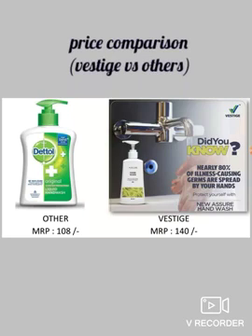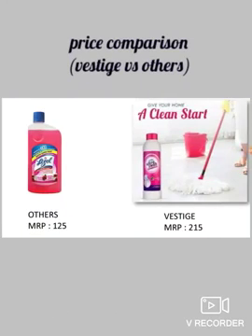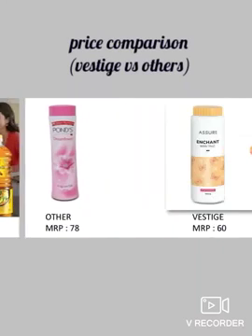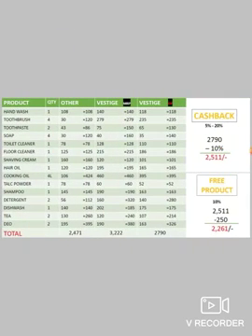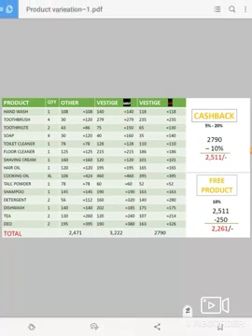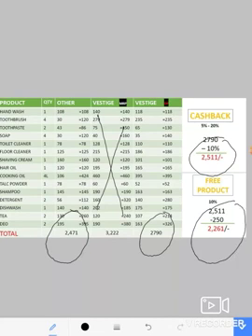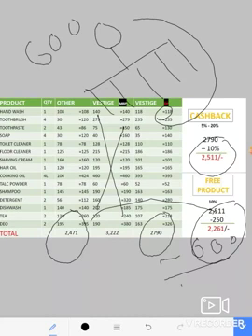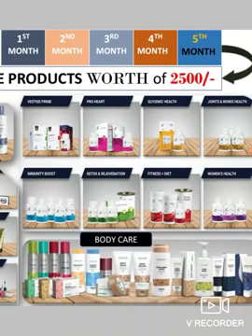Telugu vestige brand other brand price comparison video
vestige brand other brand price comparison video